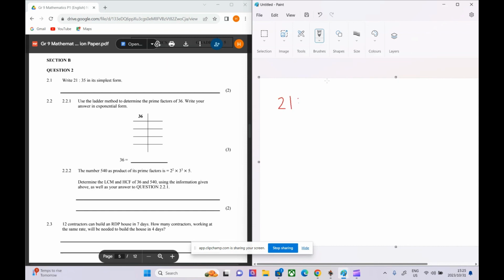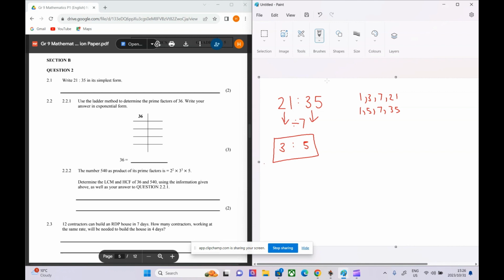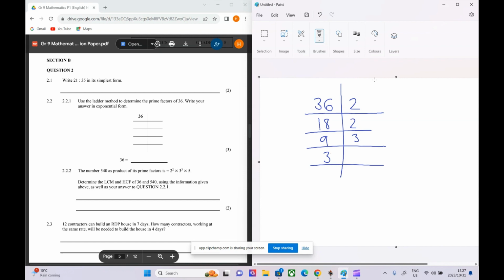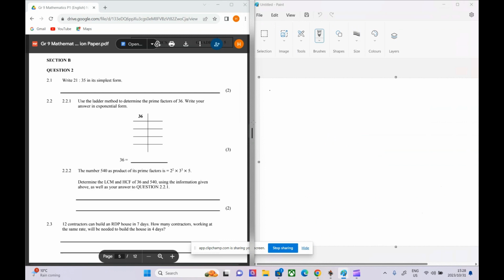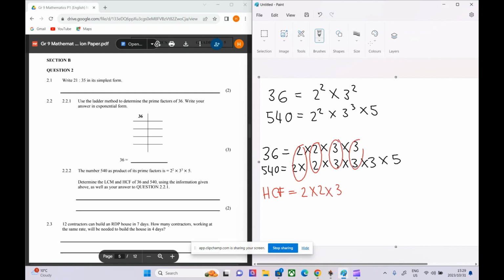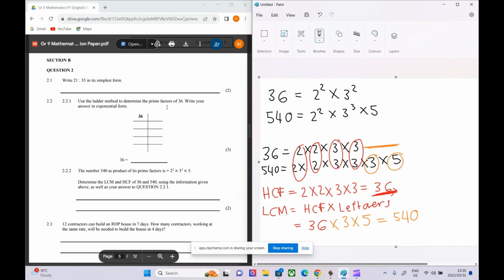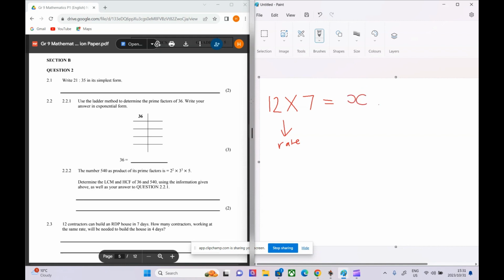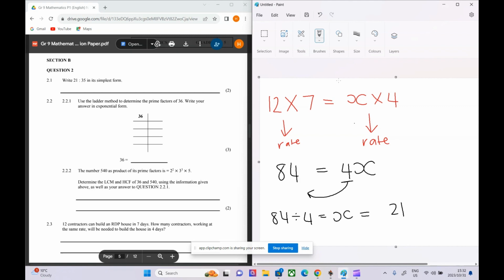Grade 9 Maths Exam Paper 1 Question 2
A workthrough of a Grade 9 Exam Paper